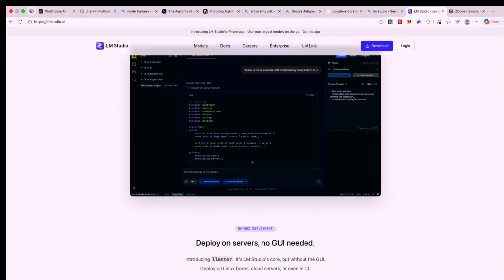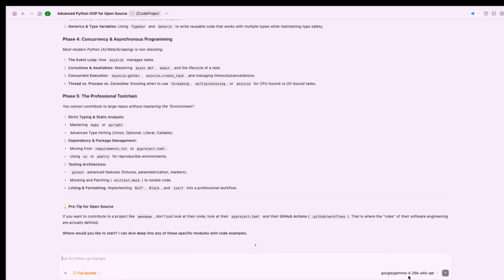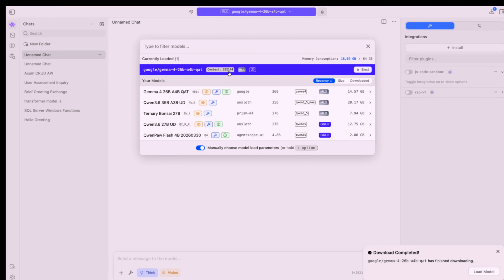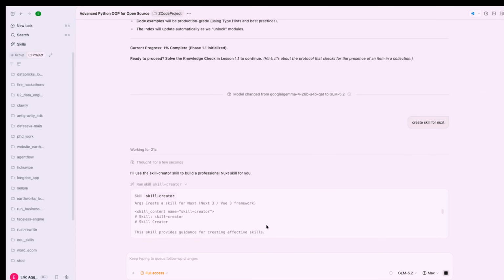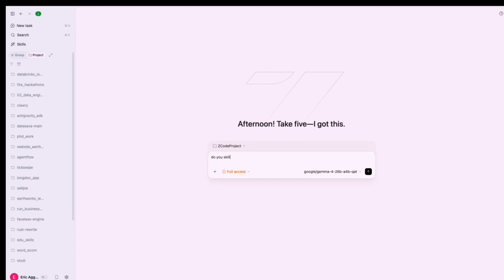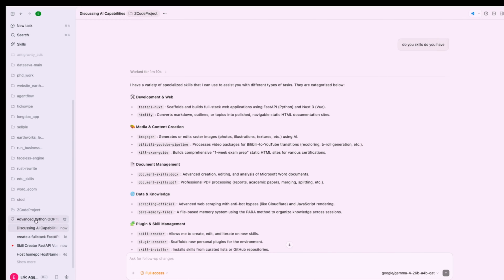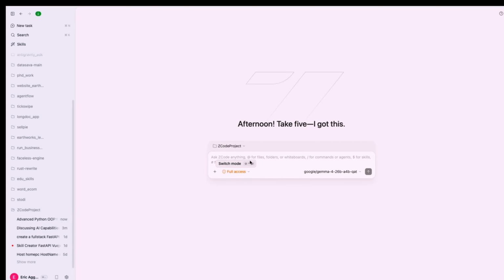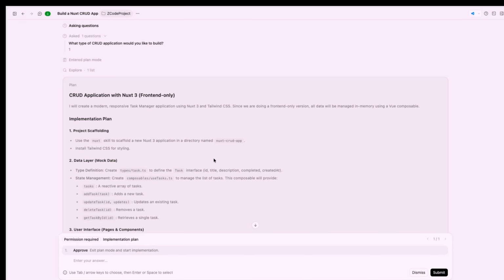ZCODE + LM Studio: The Best Local AI Combo Right Now (Tested with Gemma 4-26B)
I've been testing local AI setups for months, and ZCODE paired with LM Studio is the combo that's actually winning right now. In this video I put it through its paces running Google's Gemma 4-26B-A4B locally — no cloud, no API calls, just your own hardware.
Why this combo works: LM Studio handles the model serving and quantization cleanly, and ZCODE gives you the workflow layer on top that makes running local models actually usable day to day — not just a tech demo.